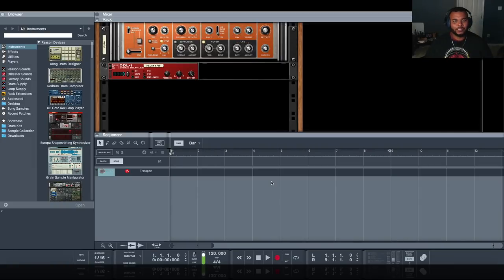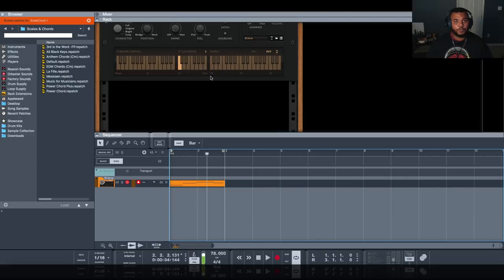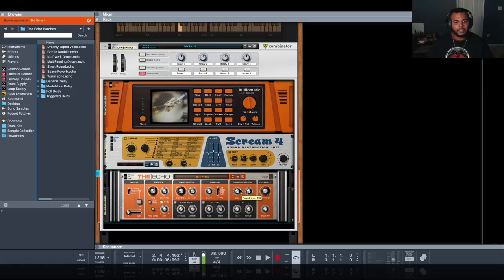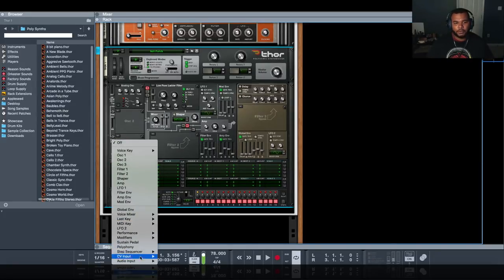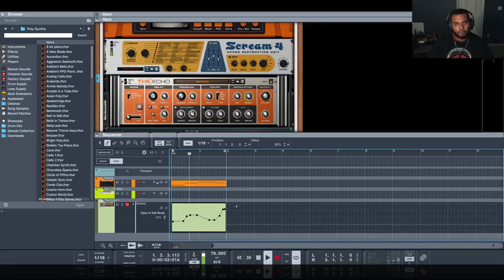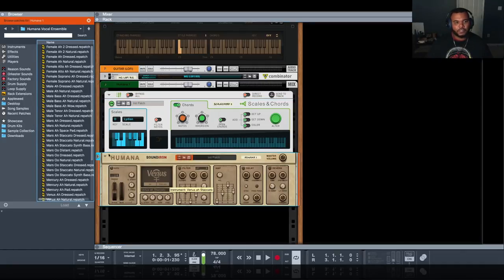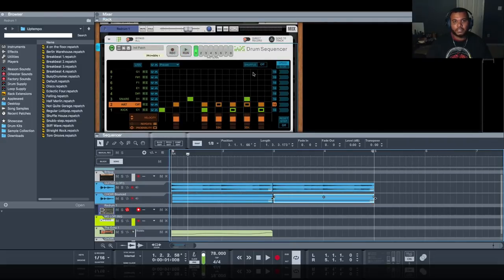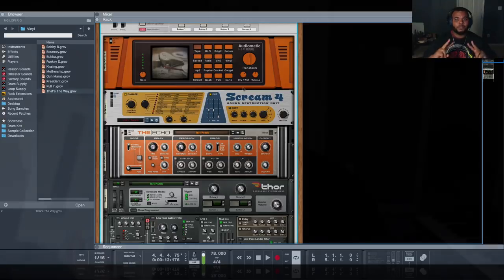Making A Lo-Fi Beat With Factory FX | Reason 10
Today's video is about making a lo-fi beat with Reason 10 and stock factory FX modules. I'll be showing you the key components for a lofi aesthetic and how to save them in a Combinator patch for later use. I also use Reason A-List Guitars, Vox Humana, Drum Sequencer, Re-Drum, and the SSL mixer bus.

- MG, You know what I'm about ...

*** Tools Used ***

*** Support ***

MG The Future is a music producer from North Carolina. This channel was created to teach producers how to create great hip hop by hacking and reverse engineering.